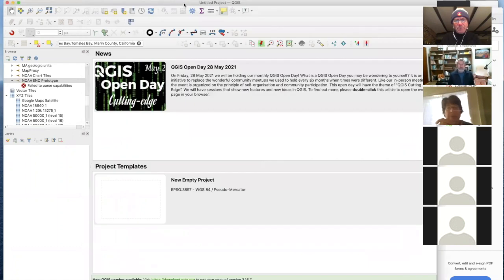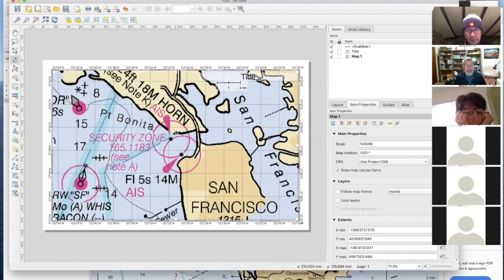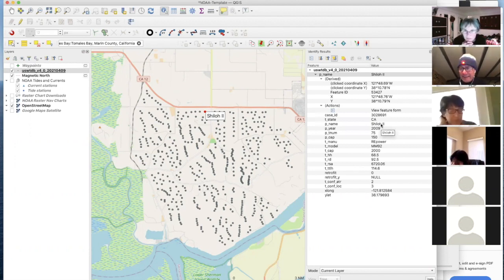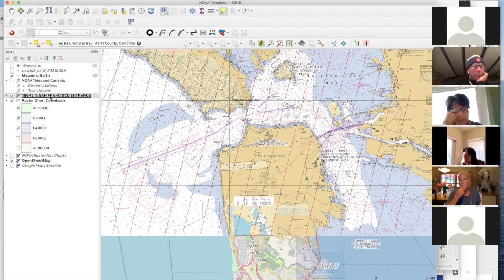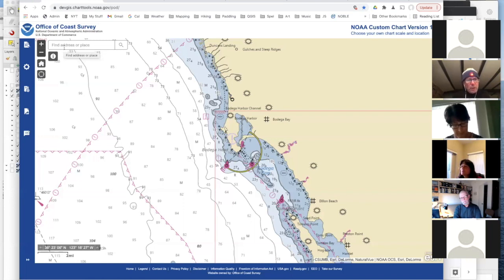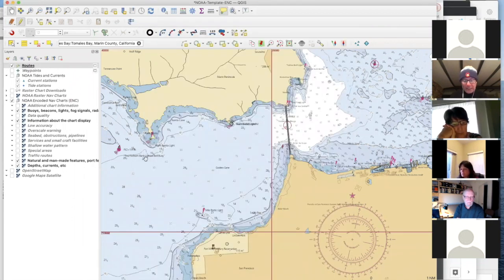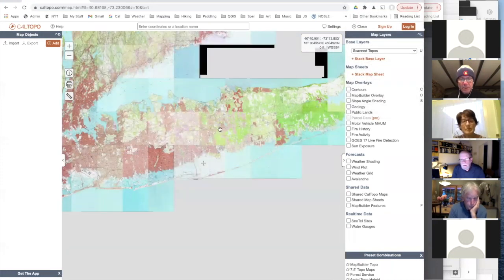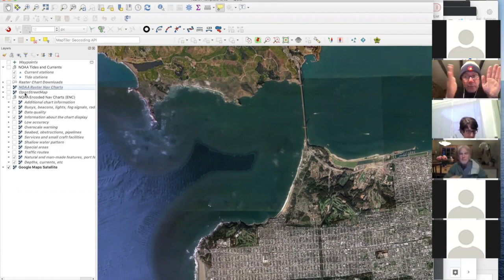QGIS Workshop for BASK - Joe Berkovitz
Recording of presentation by Joe Berkovitz to Bay Area Sea Kayakers on making custom nautical charts with QGIS.